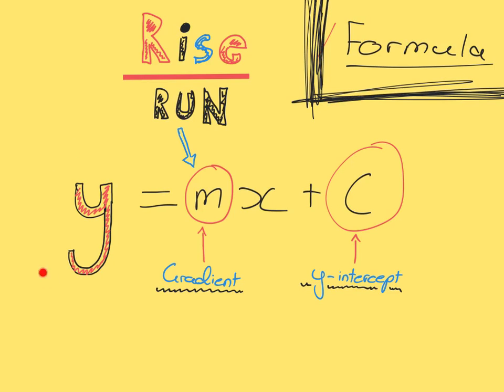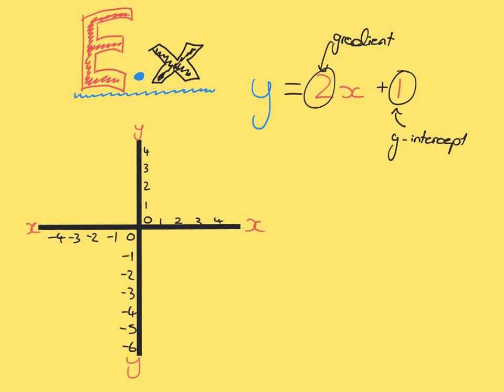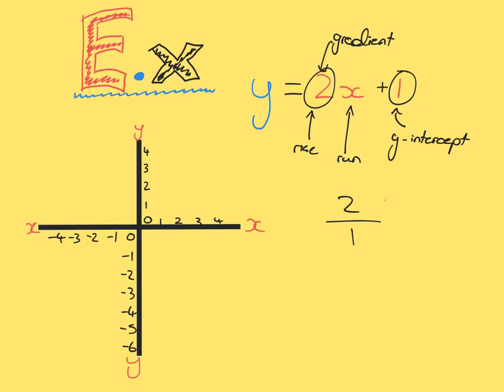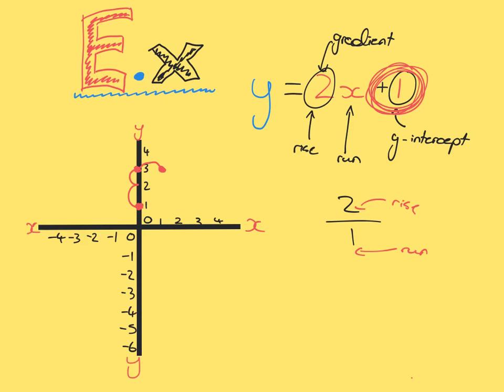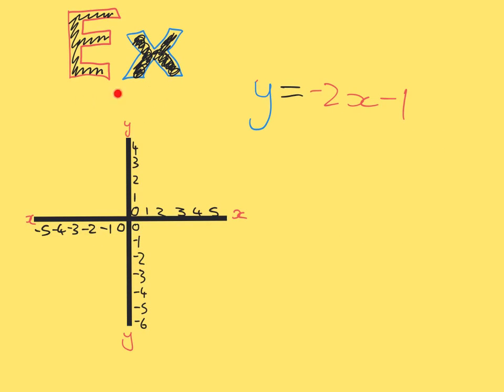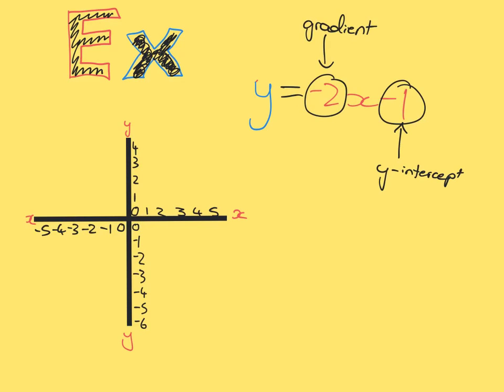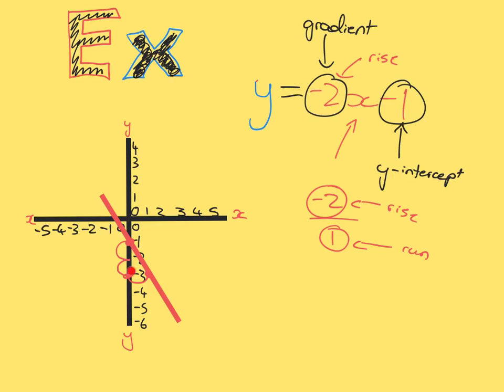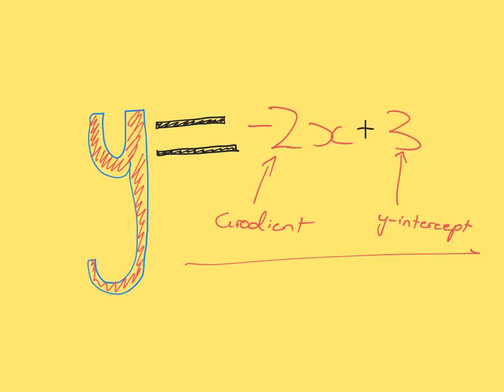Project term 3 maths